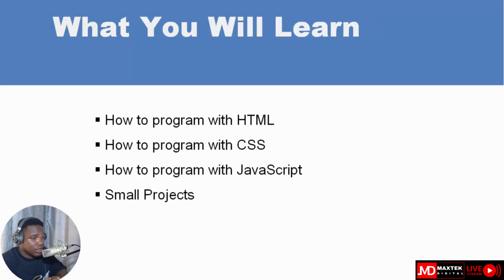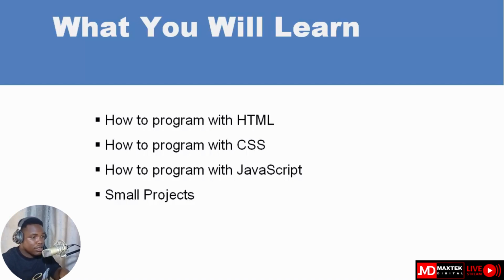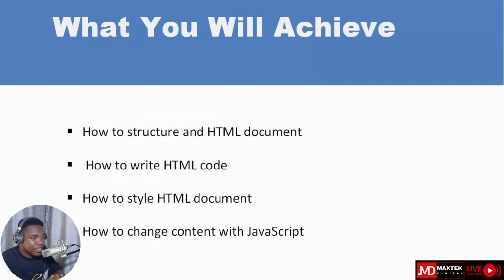Who is this Course for? | HTML for absolute beginners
The Best Beginners HTML Full Course on YouTube - Detailed & Easy to Follow! Welcome to the Ultimate HTML Full Course - It’s designed for complete beginners with no coding experience, and by the end, you'll be able to write HTML at a professional level.

✅X | @chimaobiMax